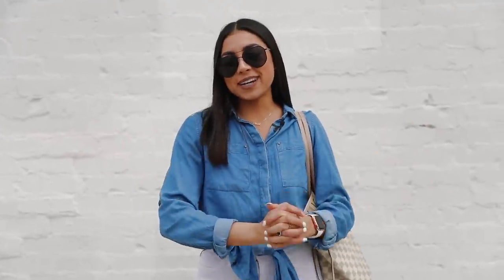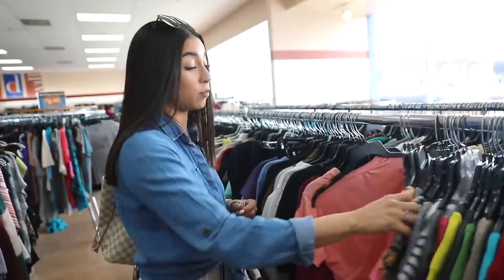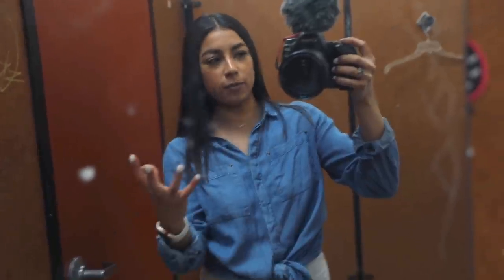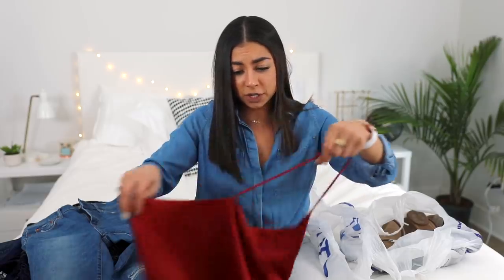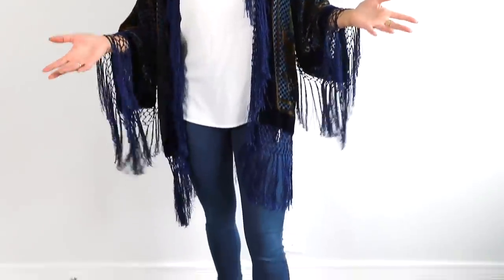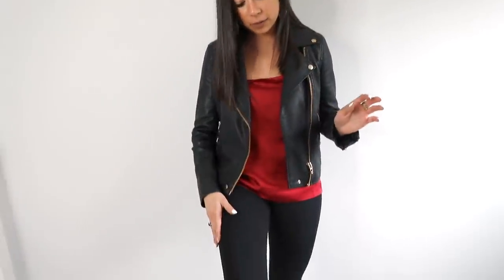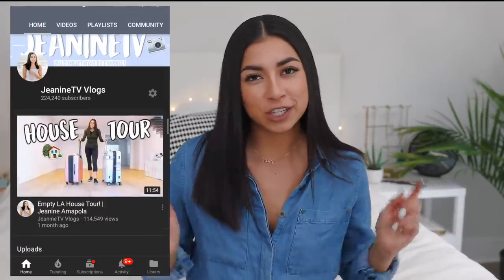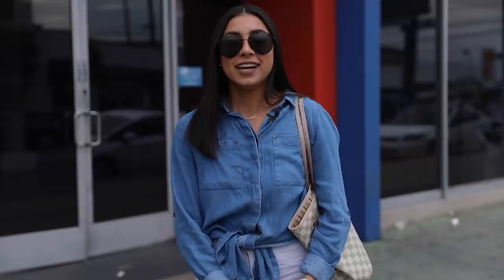Thrift Store Shopping Challenge! Finding 4 Outfits at Goodwill! | Jeanine Amapola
SORRY this is up so late but today I'm going to be doing a thrift store shopping challenge!! I'm trying to find 4 outfits from the thrift store! This will help you look good on a budget :) Think I can do it?! Watch to see!

Outfit 3 Extras:
Leather Jacket - Blank NYC
Earings - Kendra Scott
Jeffrey Campbell shoes

Outfit 4 Extras:
Leggins - LuLu lemon
Nike Shoes
NYC hat

INSTAGRAM ➳ JeanineAmapola
TWITTER ➳ JeanineAmapola
SNAPCHAT➳ JeanineAmapola
TUMBLR ➳ Jeanine Amapola
FACEBOOK ➳ Facebook.com/JeanineAmapolaYouTuber

Jeanine Amapola
 5600 W Lovers Lane

Get $10 to Lyft when you use my code "Jeanine120"!

Camera ➳ Canon 70d and Canon 5D Mark IV
Editor ➳ Final Cut Pro x